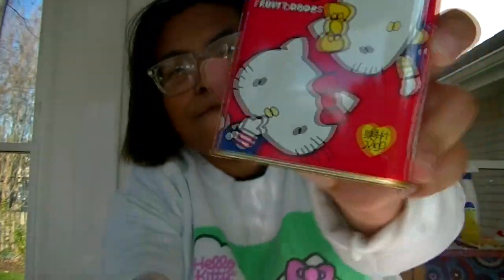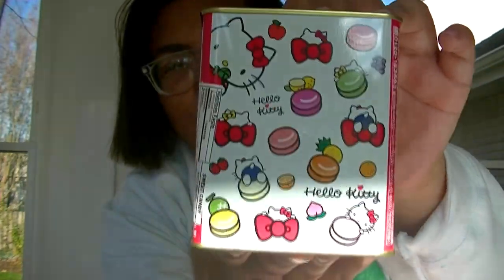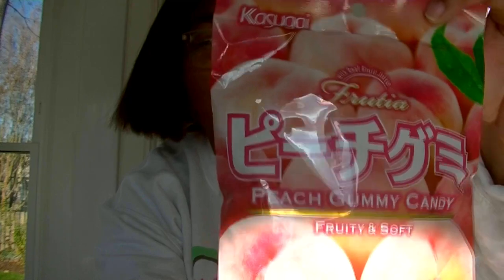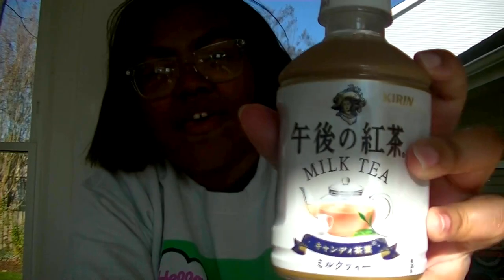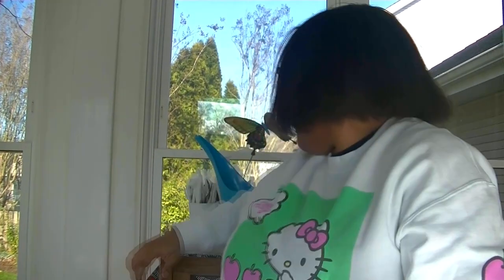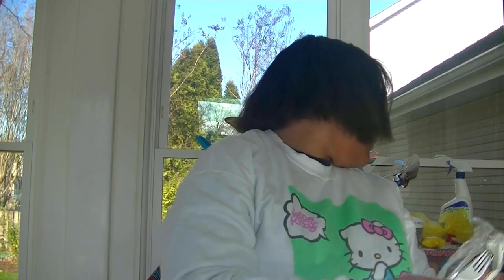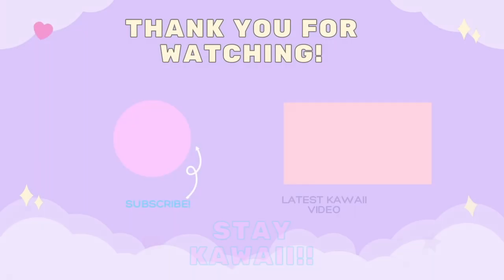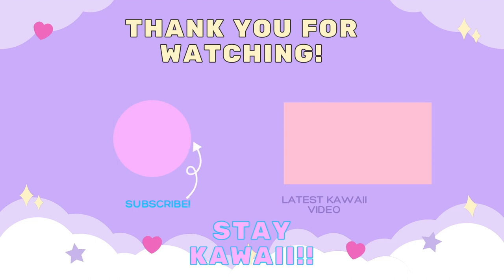☆Starz Tries: Hello Kitty Fruit Drops, Gummies and More!☆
Lots of yummies today! Hope you all enjoy the video!

☆Music☆:
Sweet Successes
See Saw